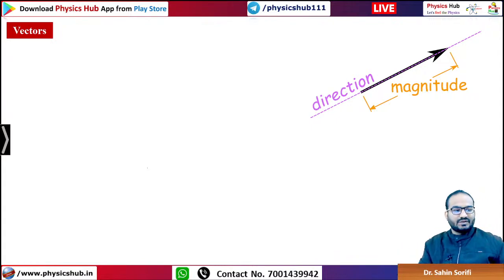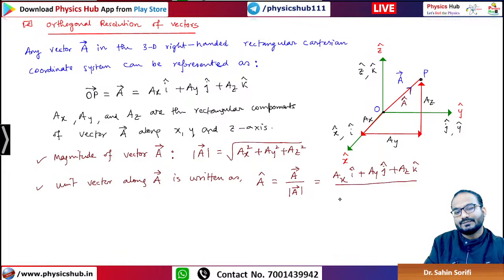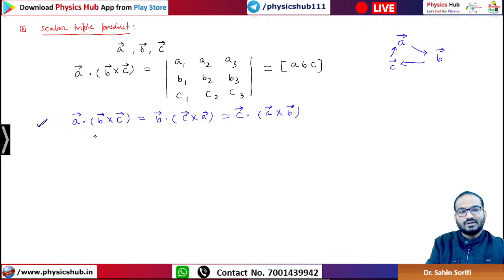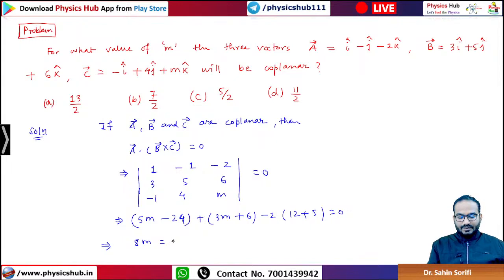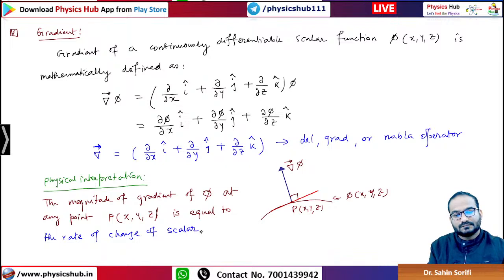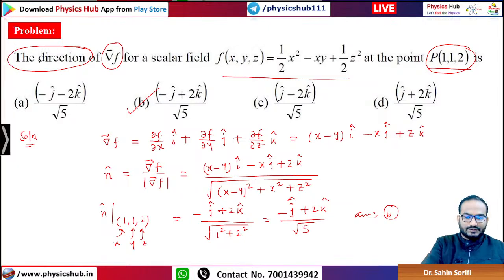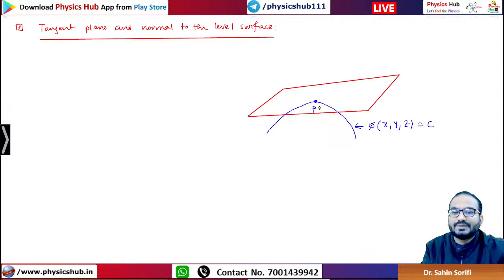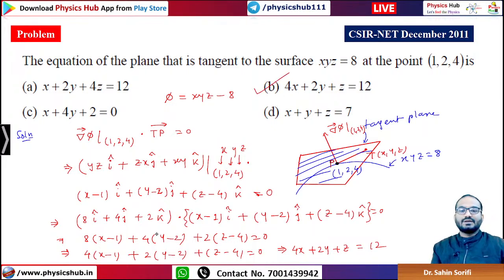Lec-2 | Vector Analysis-1 | Mathematical Physics | CSIR-NET GATE JEST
In this video we have discussed about Vector Analysis from the Mathematical Physics section. This lecture is highly useful for students preparing for CSIR-NET Physical Sciences exam, GATE Physics, JEST Physics, TIFR Physics, and BARC Physics exams.